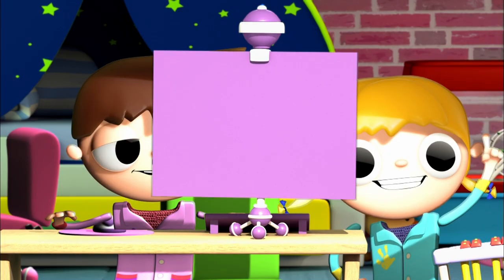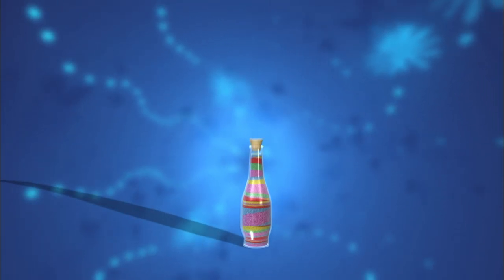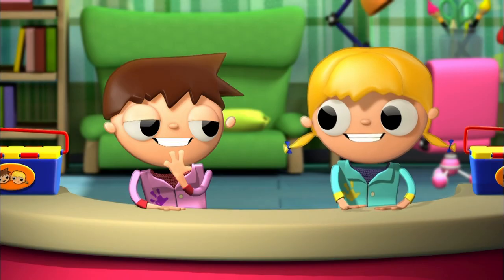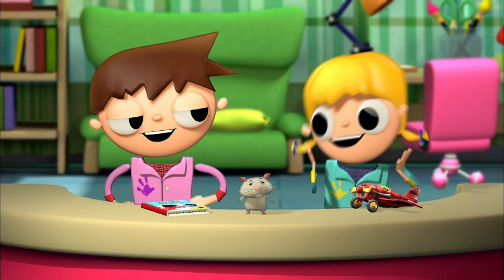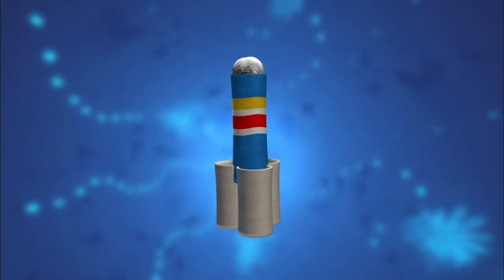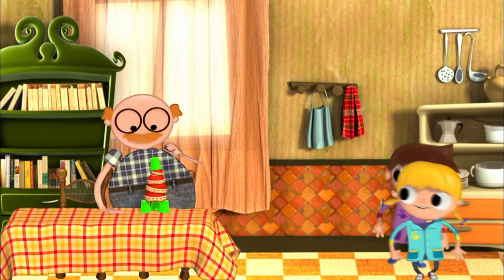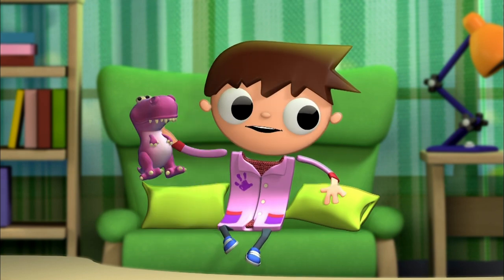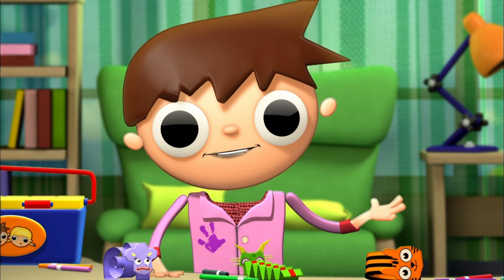Arts and Crafts for Kids. Telmo & Tula Compilation.30 minutes non stop animation for kids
Telmo and Tula little cooks is a cartoon video show for kids with recipes ideas for cooking with children, simple recipes and delicious desserts and food. Cook with kids

a website with extra material of Telmo and Tula: all the episodes of the show, coloring pages, recipes, crfts, games for kids... and more fun and educational resources for kids of other cartoon shows.

Telmo and Tula is a cute animated series for children which you can learn to make recipes and easy crafts for all the family. Children's educational videos pictures, ideas, leisure, entertainment and learning for children cartoon Series. Kids can participate in the kitchen and have with them a fun time cooking tasty recipes for the family, learn with these funny cartoon new ideas for food. They're two paper dolls teaching children how to do and how to develop imagination and creativity in every cartoon video.

Format: 52x7' - 3D HDTV
Target: 4 to 8 years old